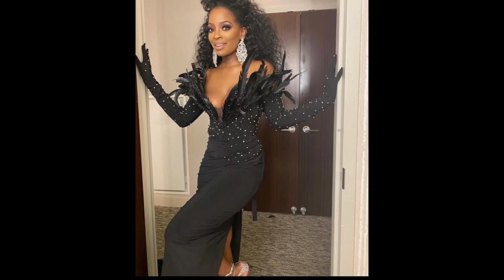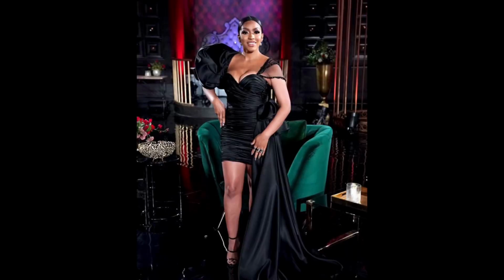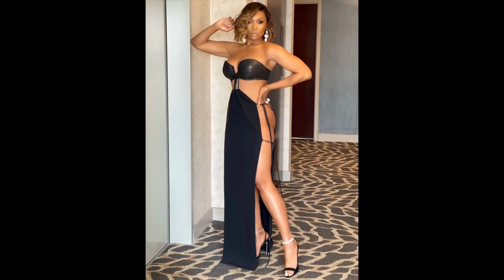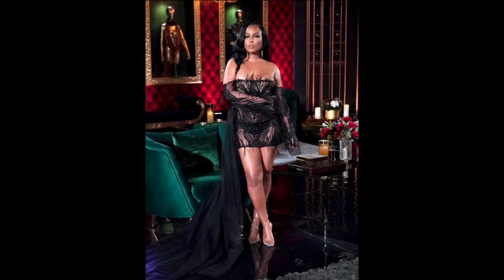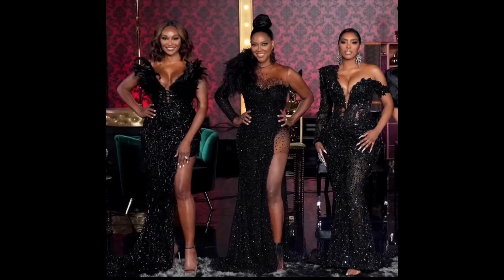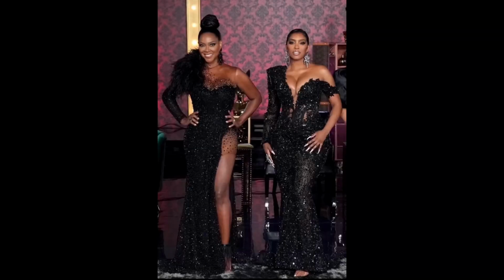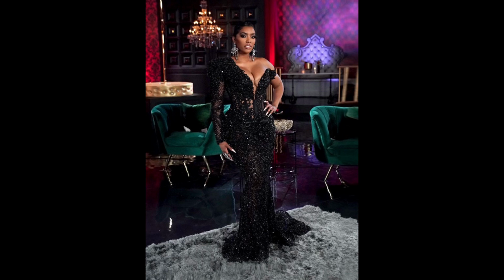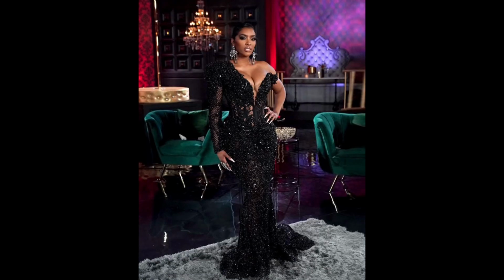Real Housewives of Atlanta Season 13 Reunion looks